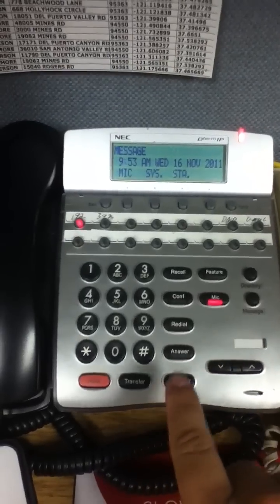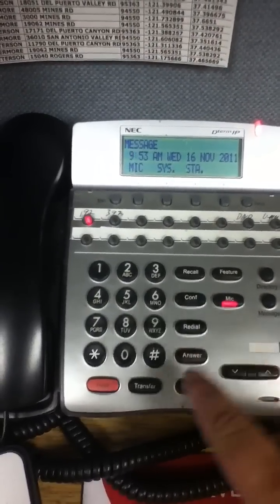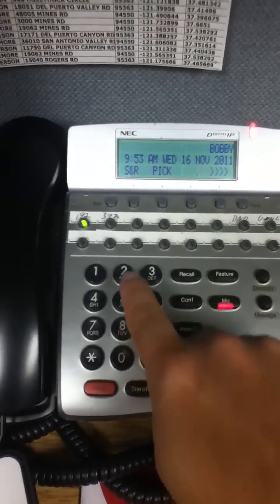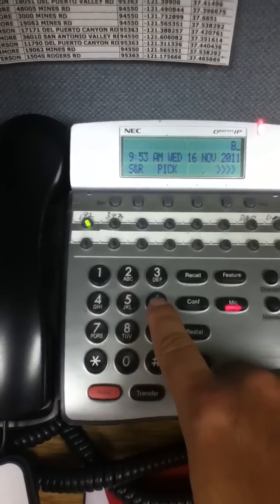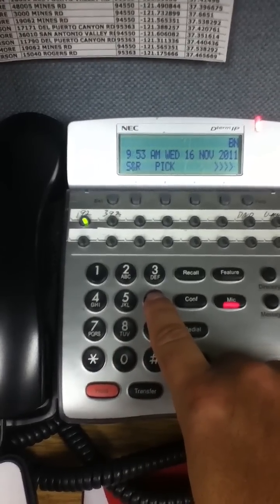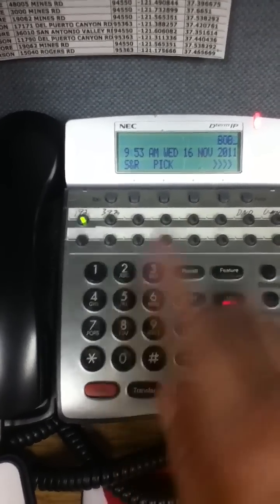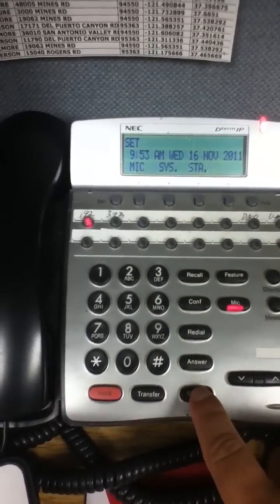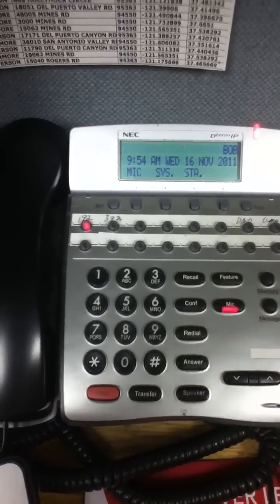NEC display change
How to change the display name on an NEC pbx phone set.